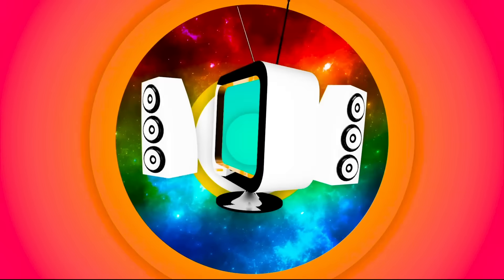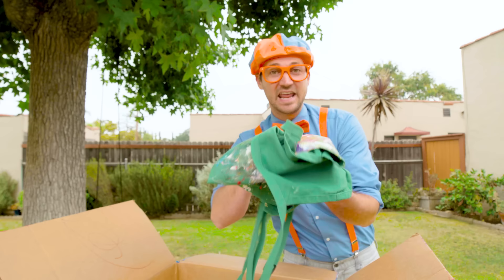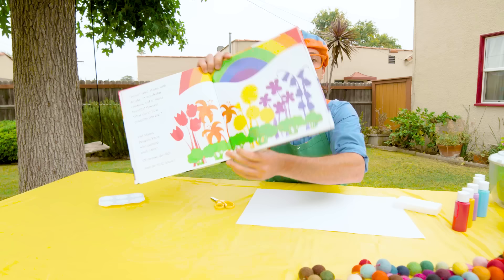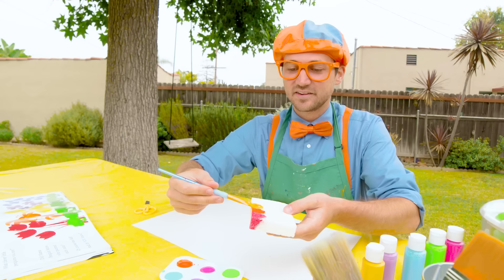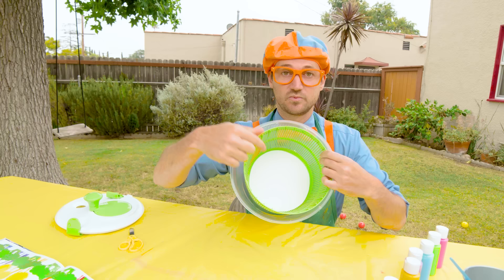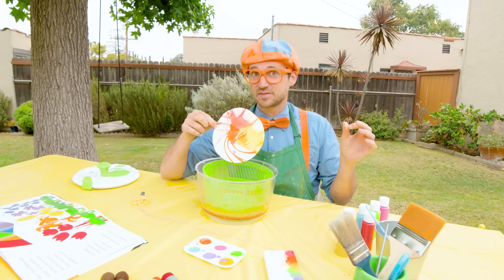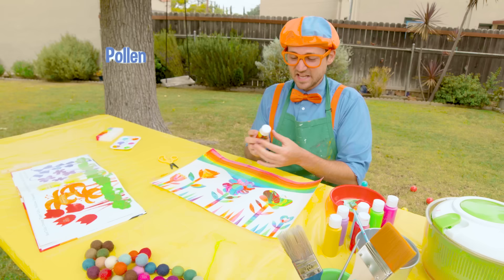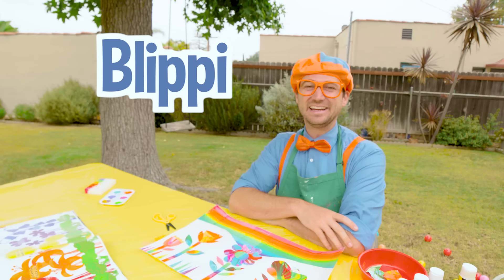Blippi Creates Spin Art & Paints! | Learns Rainbow Colors For Kids | Educational Videos For Toddlers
In this fun Blippi episode for kids Blippi learns colors of the rainbow with Sarah Aspinall's beloved children's book 'Penguins Love Colors'. Blippi has fun with spin art and painting. This fun video for kids teaches children about Reading, Colors, Arts and Crafts, Shapes and fun learning for toddlers.. Blippi learns and teaches toddlers. This Blippi episode for kids is a great way for your children to learn things like - Creativity - Art - Learning Colors For Kids, Learning Shapes For Kids, Learning Numbers For Kids, Learning Animals!. Blippi makes educational videos for children where he explores the real world to explore the curiosity of our children.